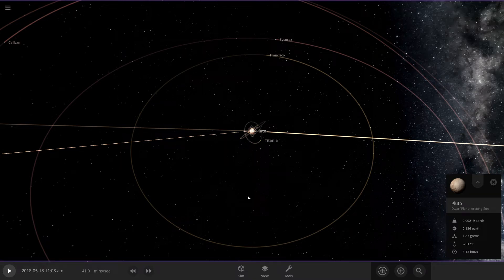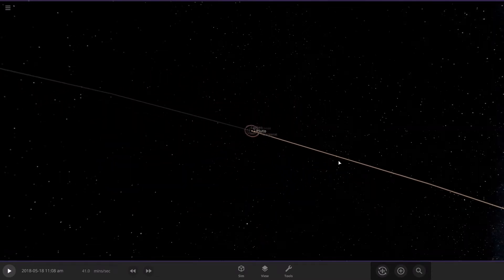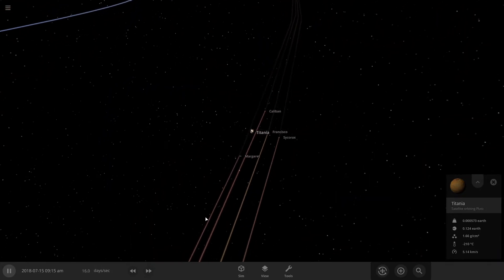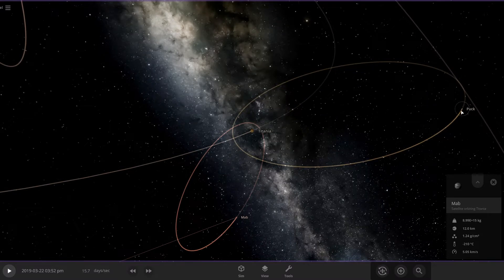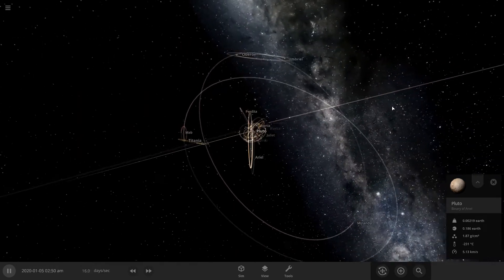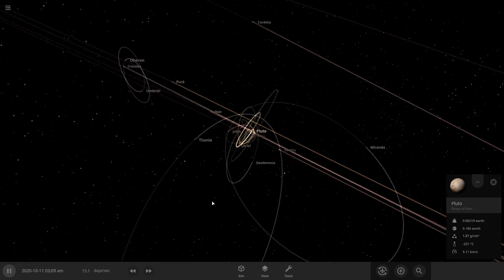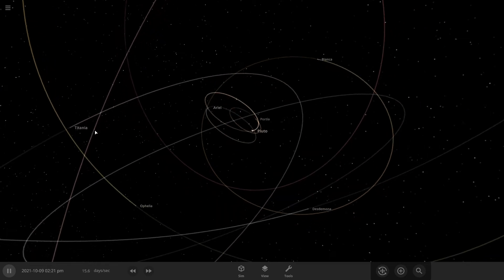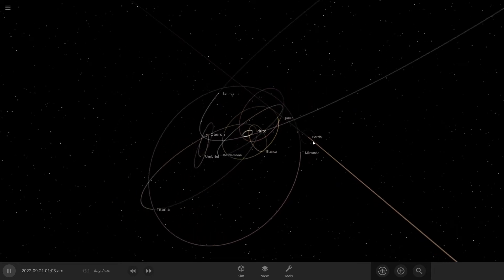What if Uranus's moons orbited Pluto? | Universe sandbox 2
What if Uranus's moons orbited Pluto?